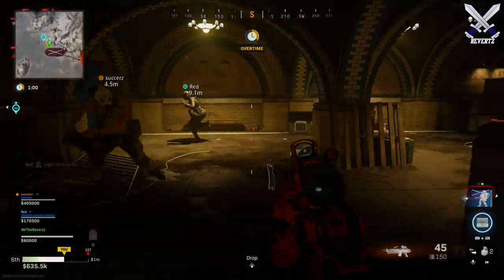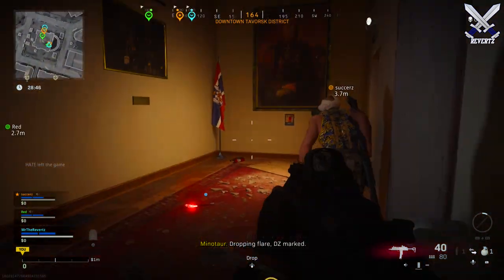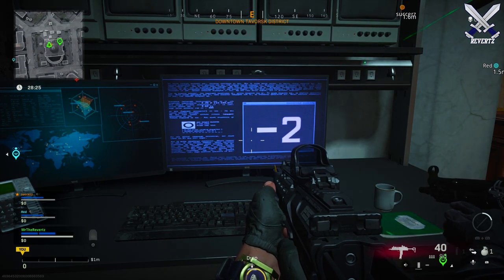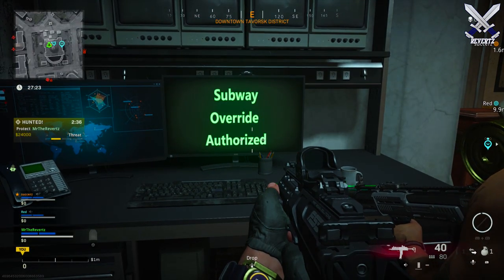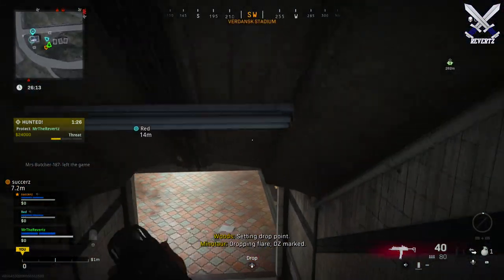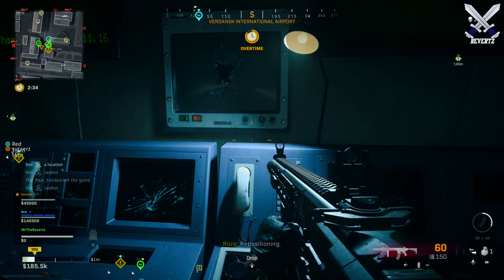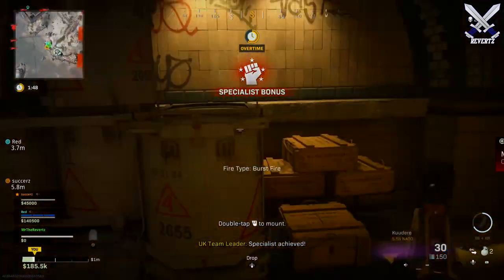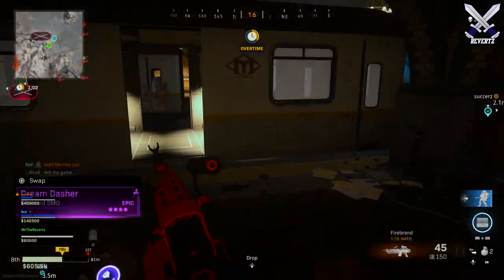Call Of Duty: WARZONE How To Unlock The "FIREBRAND" LMG + Complete The Metro Easter Egg!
With the new season 6 1.27 update we got a brand new easter egg for the underground metro subway system! In this video I show you guys how to complete the metro easter egg and unlock the firebrand LMG blueprint.

big thanks to red for the help!

first in world to solve the metro easter egg